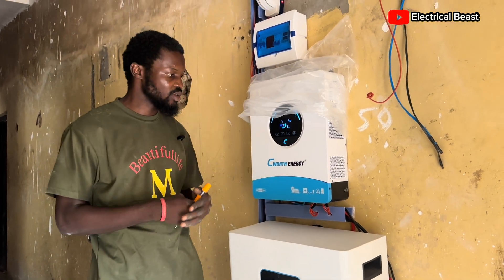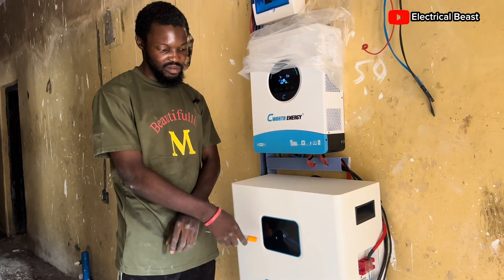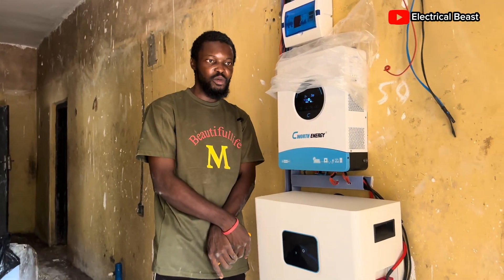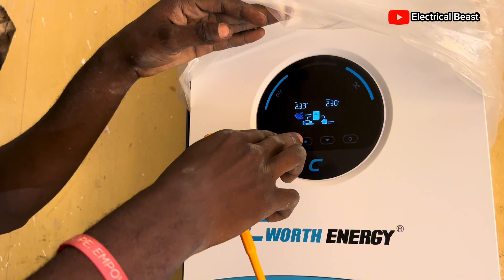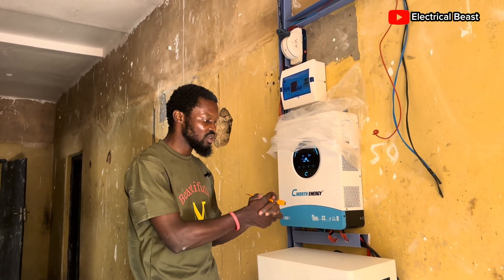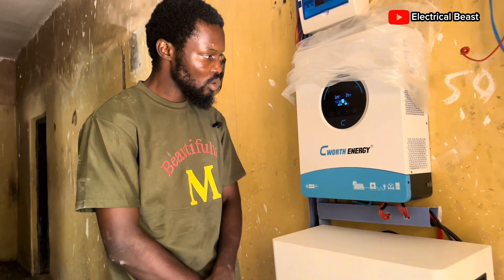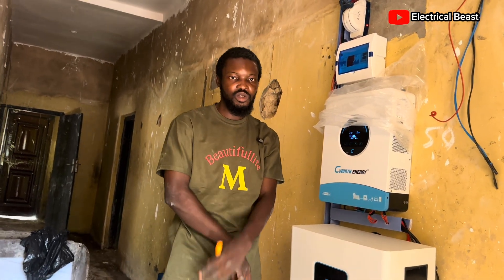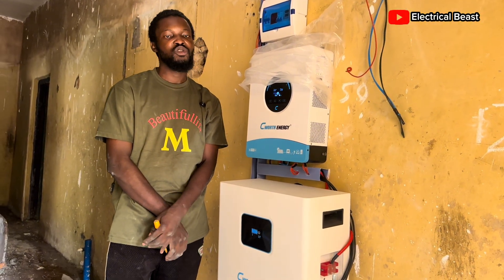Affordable 6kva Inverter Installation to Power Basic Home Appliances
This is an installation of a 6kva solar hybrid inverter with 5 units of 580w solar panels and a 5kwh wall-mount lithium battery to supply power for basic home appliances like refrigerator, tv, lights and fans. It is suitable for a wide range of applications, if you own a provision shop, barbers shop and the likes this system is more like the ideal setup for quality power delivery for basic day-to-day running of business activities, if you have been searching for a perfect way to kickstart with using solar energy, here is a clue.